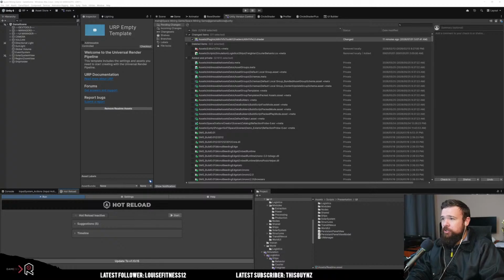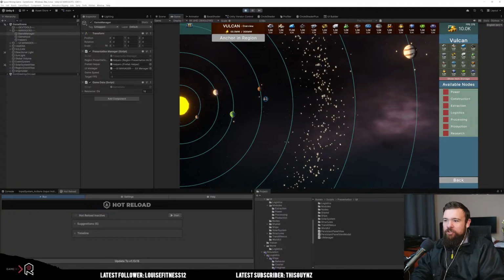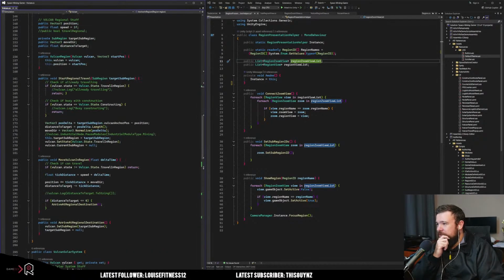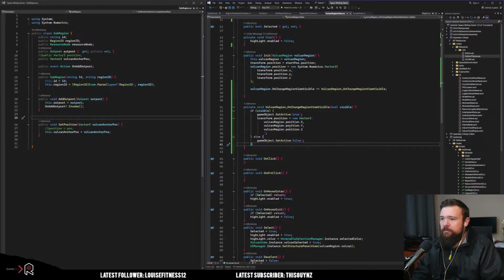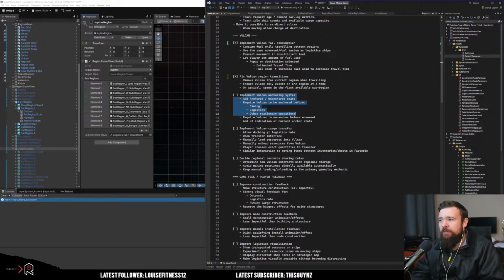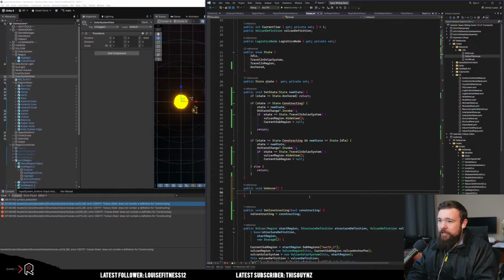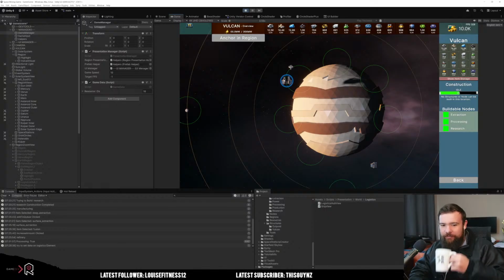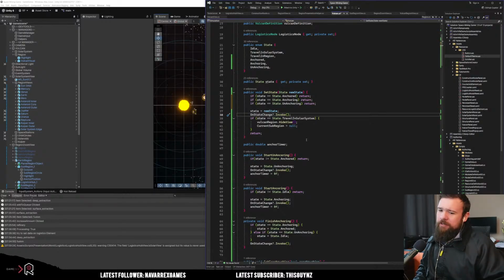Logistics in Space! | UNITY